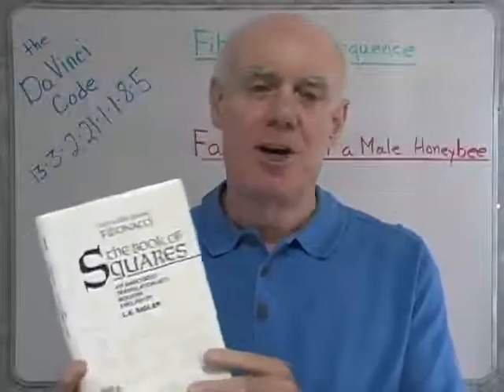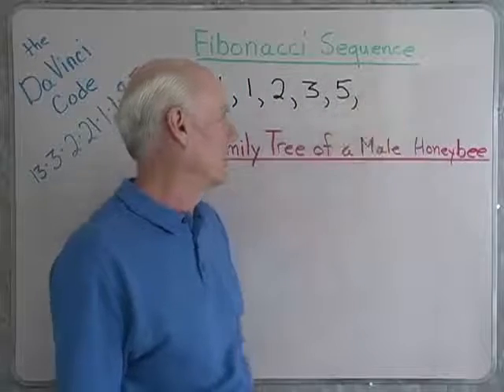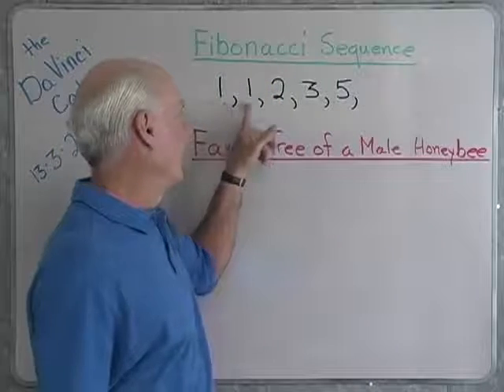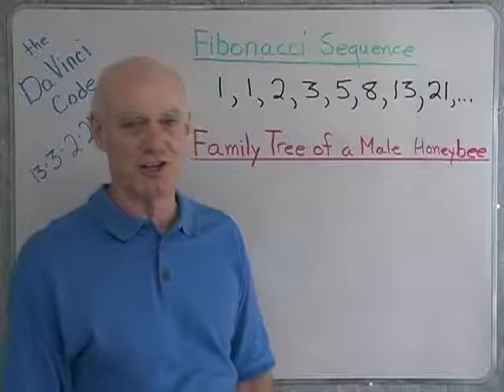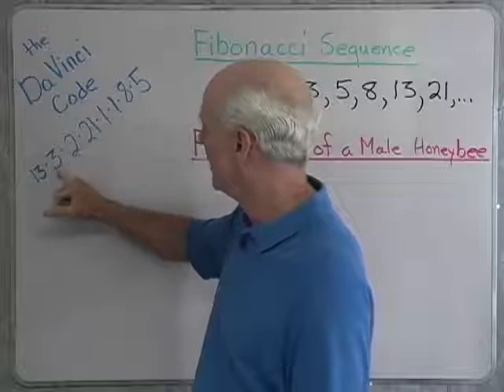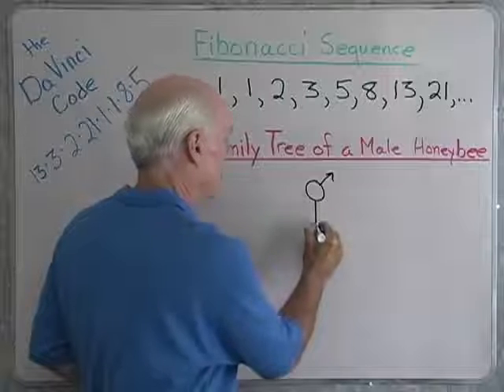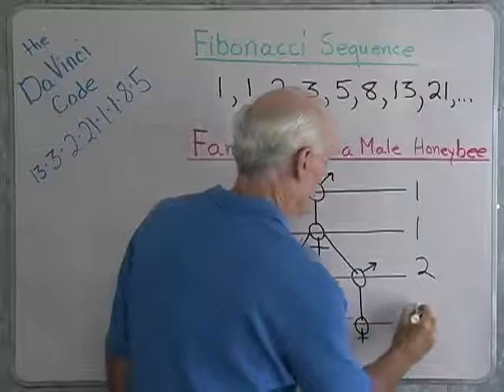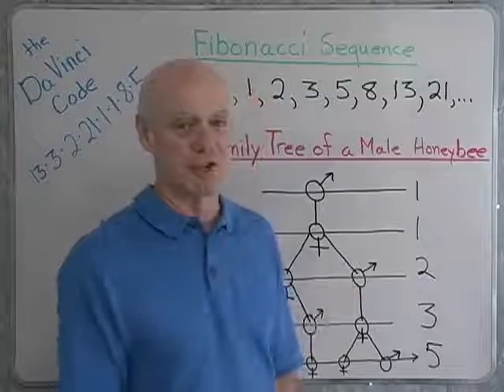Sequences 3 Fibonacci